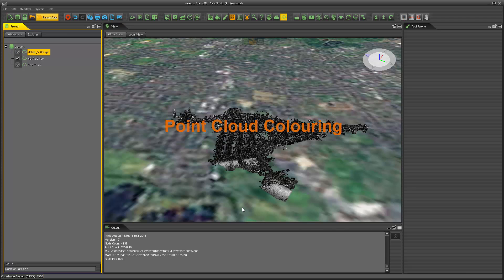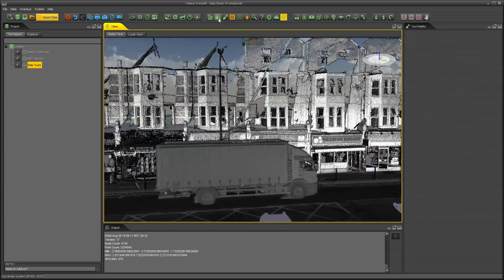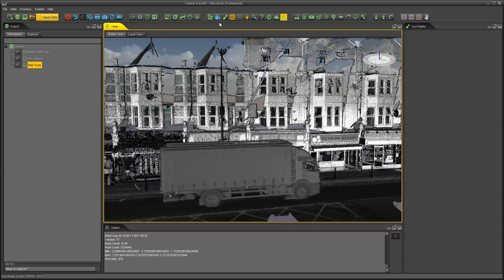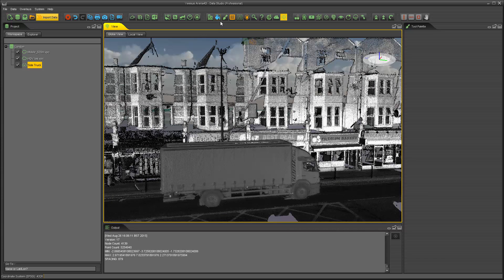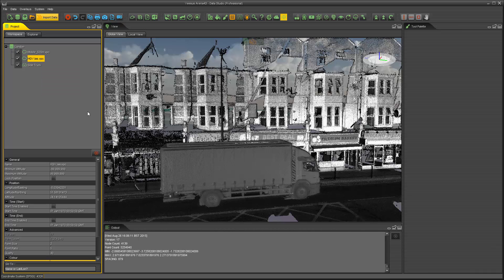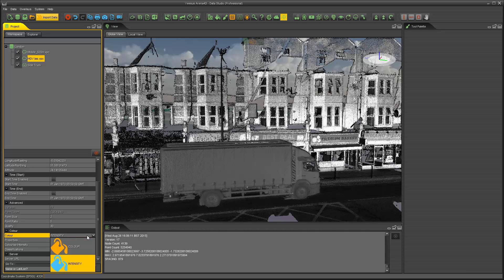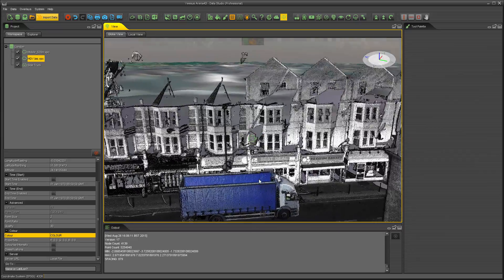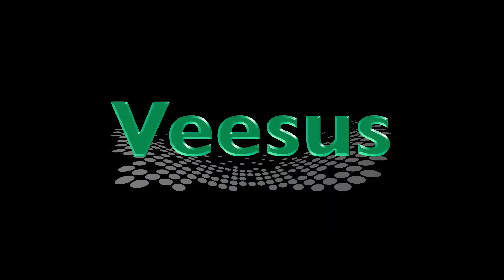Arena4D Data Studio, Tutorial 6 - Colouring a Point Cloud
How to colour and use intensity on a Point Cloud within Data Studio.